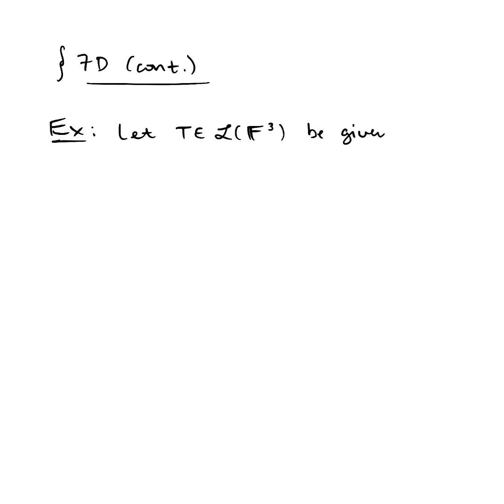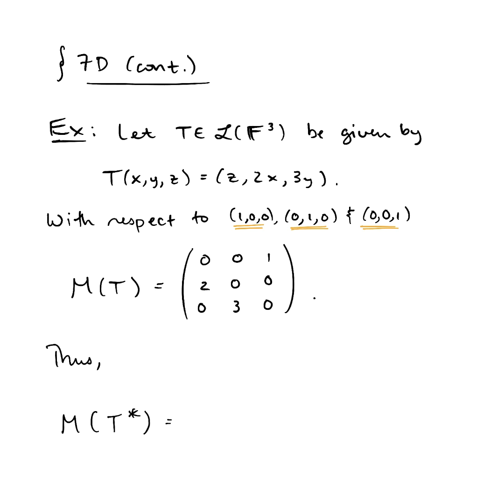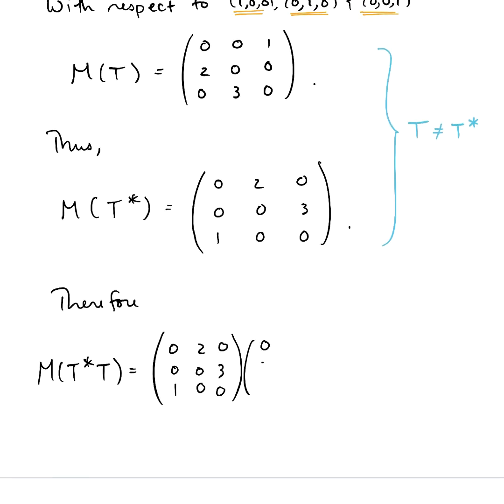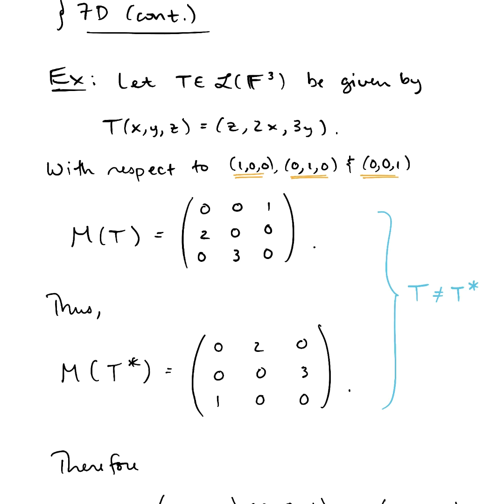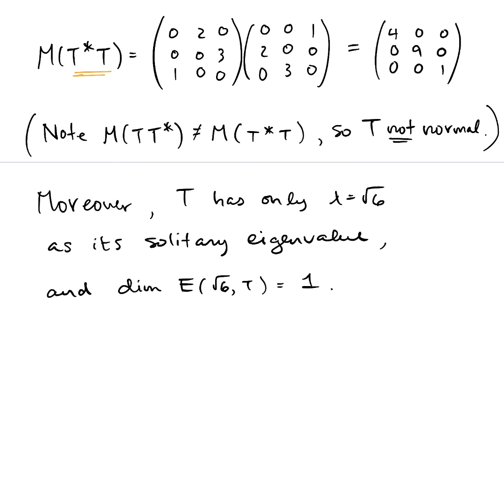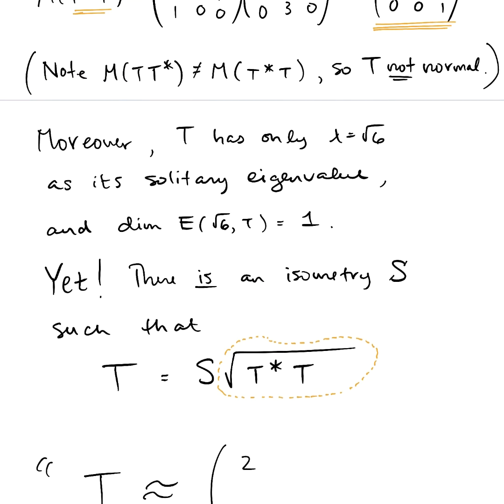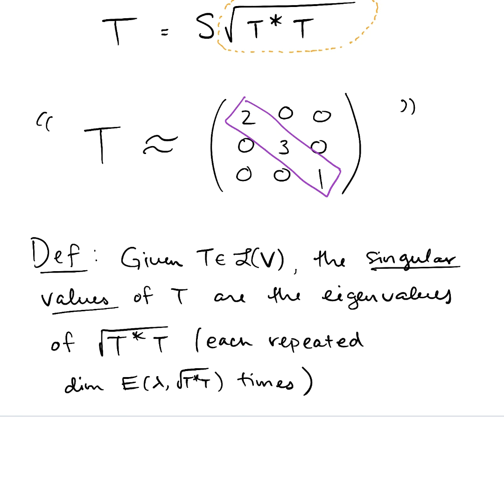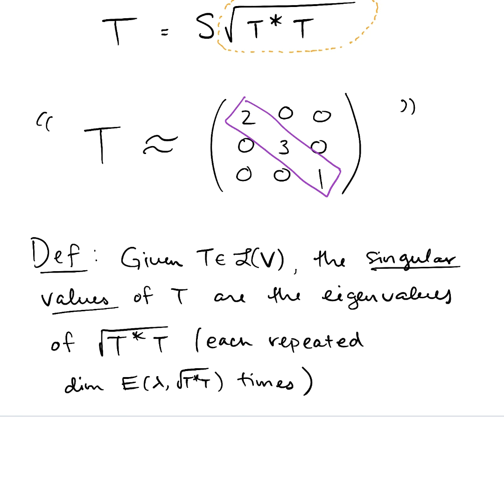7D Part 3: Singular Values